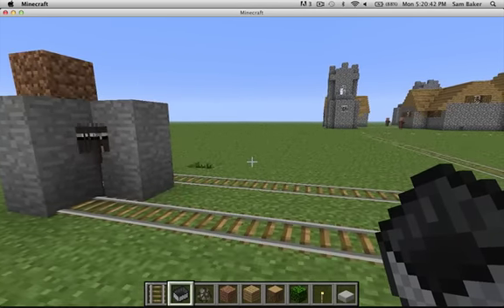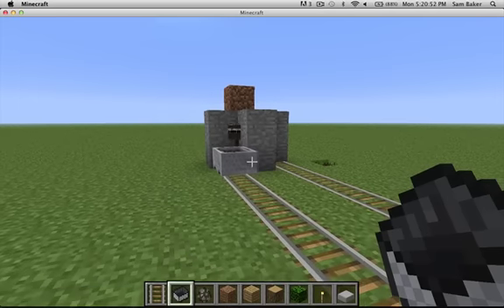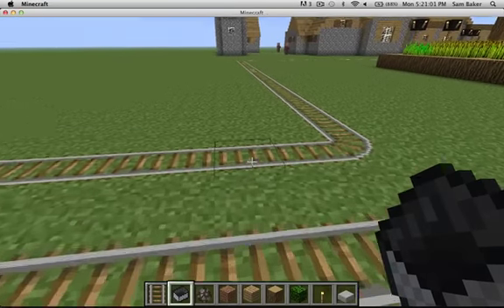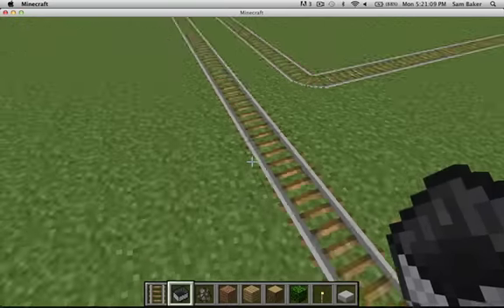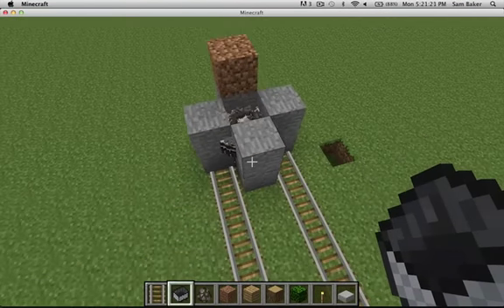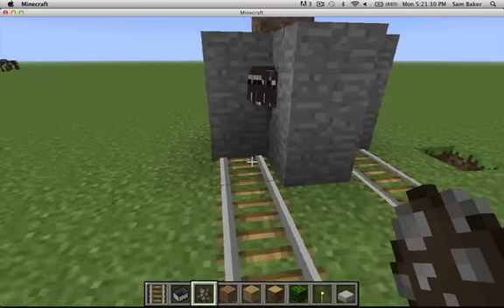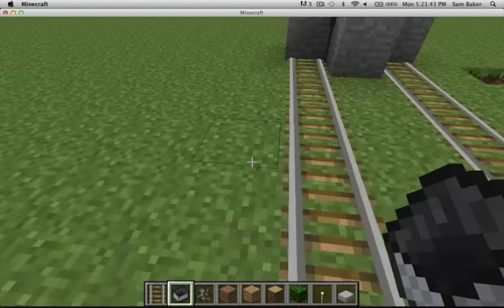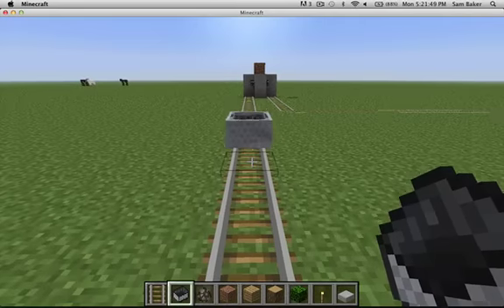Minecraft: How to put a cow in a minecart!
This is awesome. I now figured out how to automatically put cows in mine carts!
It takes 0.1 seconds of your time and helps me out LOADS. If you like it, I recommend going to these.

TAGS: minecraft awesome diamond roller coaster videogame how to cool funny amazing best great nice good sweet pretty minecart computer Mac PC megaobjects scale gun machine mountain factory ender pearl nether building time lapse elevator automatic Check out my minecraft server! 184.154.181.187